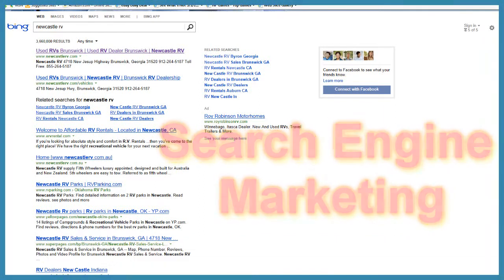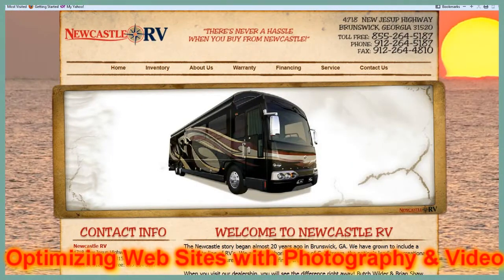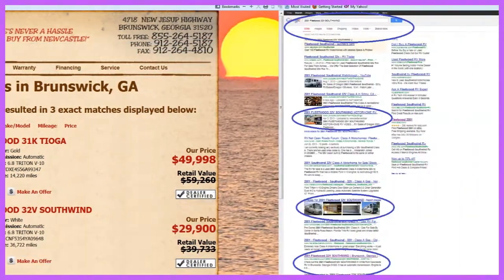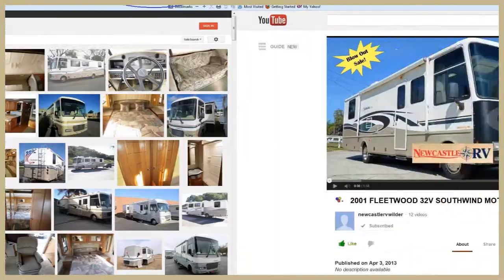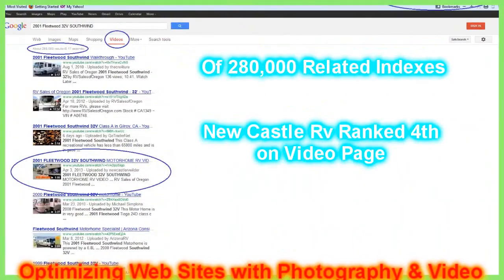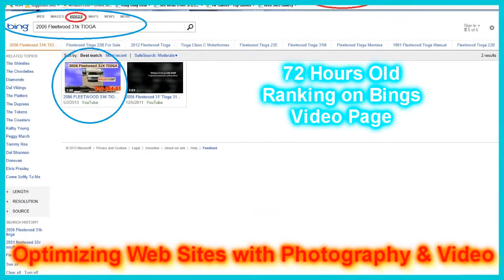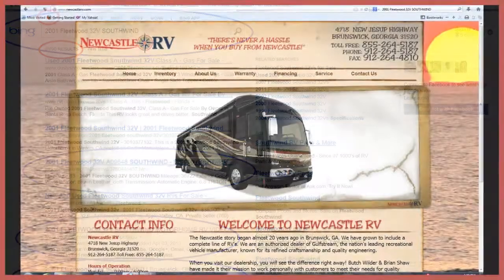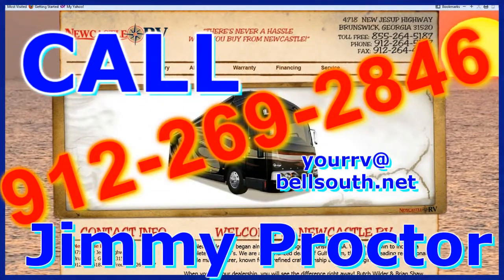Search Engine Marketing 101 video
Optimizing Newcastle Rv.com web site with photography and Video. ALL rankings are Organic,  Photographing ONE time then Uploading High Quality Original Content to other Search Engine Web sites. Organic Rankings pushing products and services.